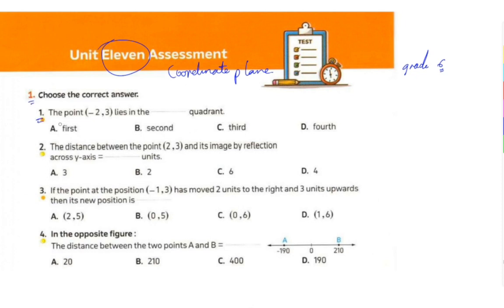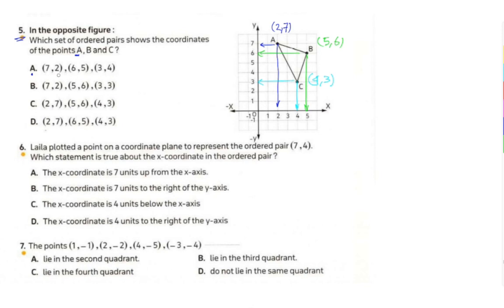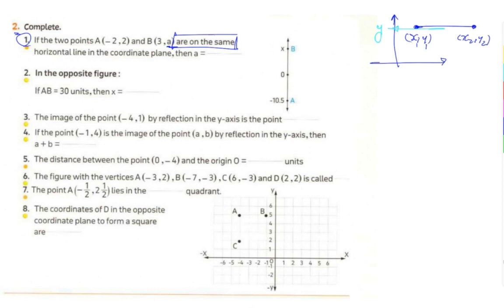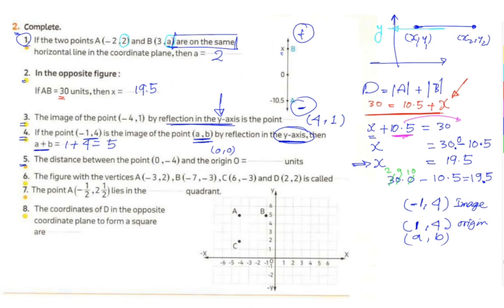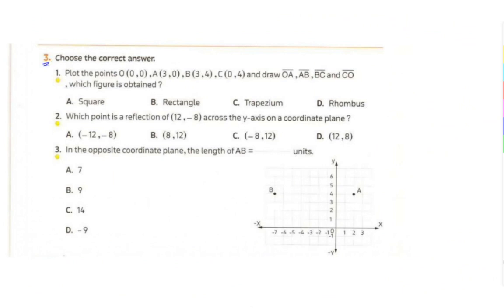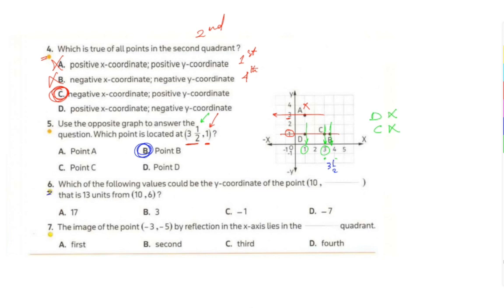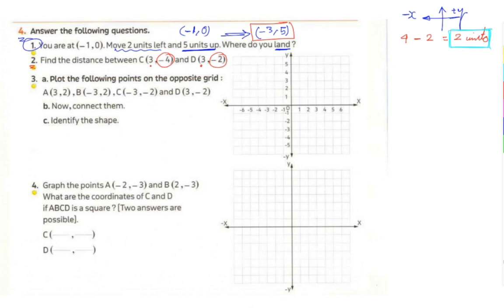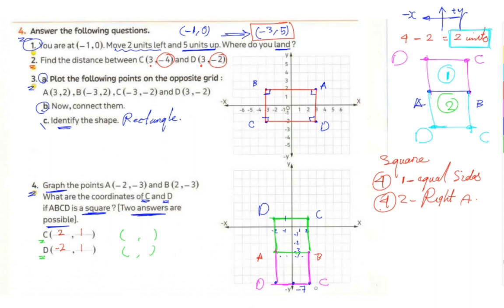COORDINATE PLANE - UNIT 11 ASSESSMENT - MATHS GRADE 6 TERM 2